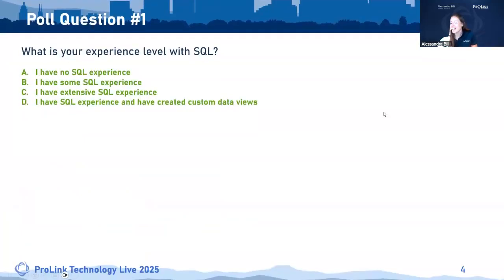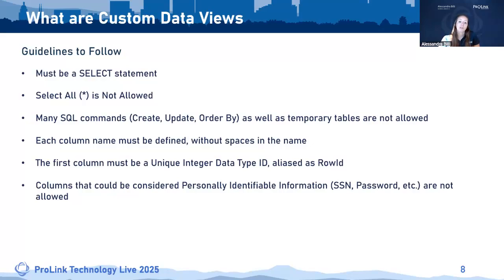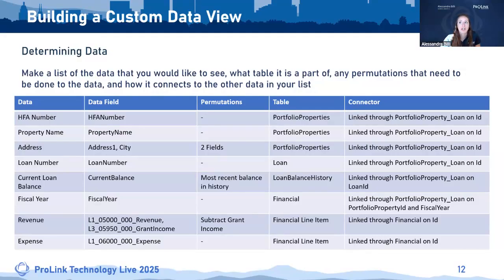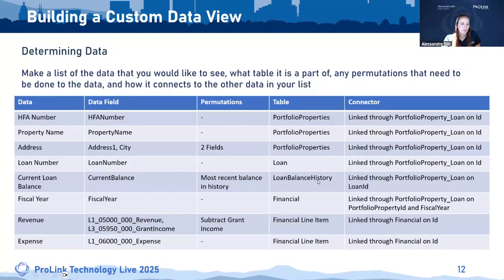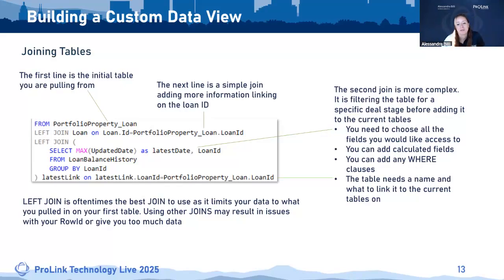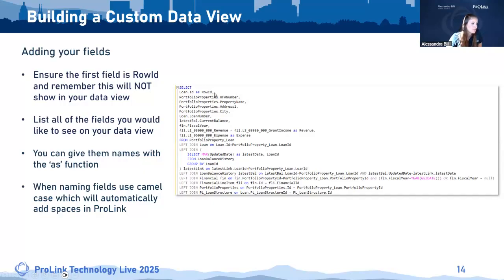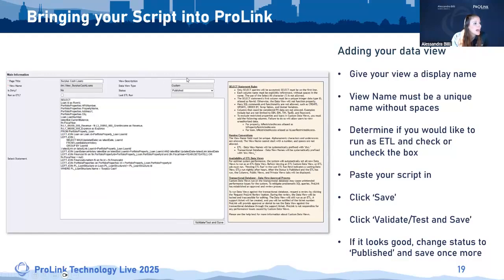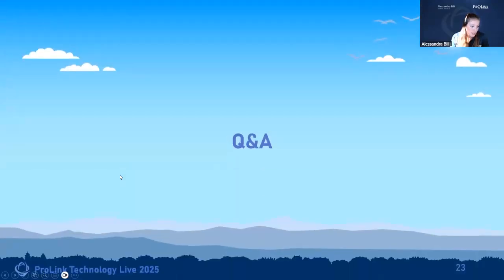ProLink Technology Live 2025 - Custom Data Views Training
This was presented on October 21st,  2025.

0:00 - Introduction
4:06 - What are Custom Data Views?
11:24 - Building a Custom Data View
32:21 - Bringing your Script into ProLink